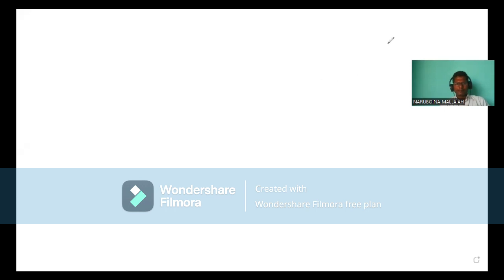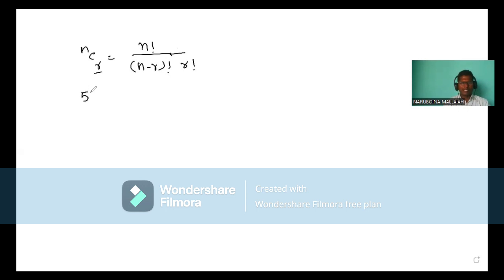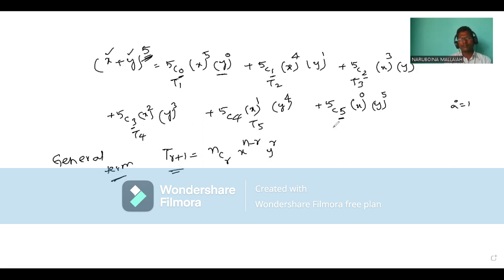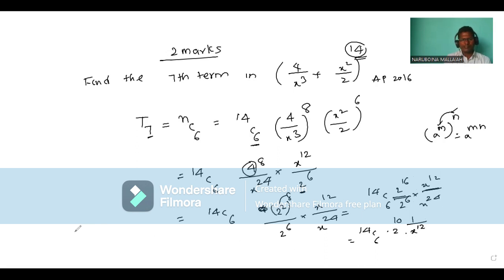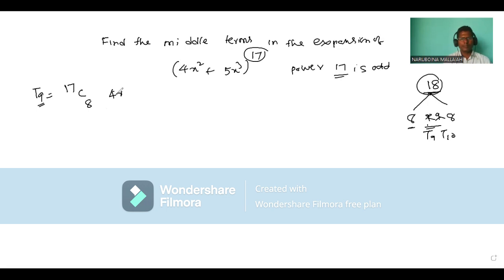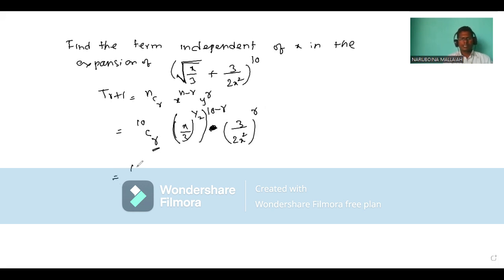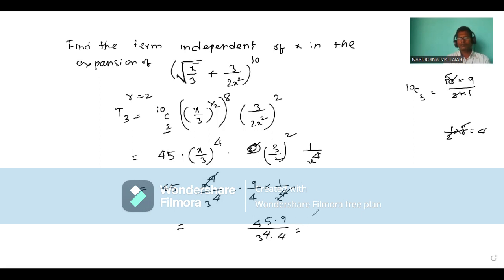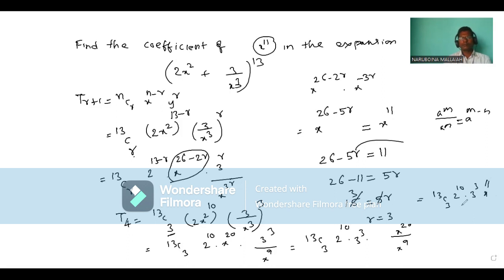BINOMIAL THEROM| SENIOR INTER MATH 2A|GAGAN ONLINE ACADEMY|BY MALLANNA 3.6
HELLO STUDENTS! WATCH THIS AMAZING SESSION ON BINOMIAL THEOREM CLASS12 MATHS.HERE MALLANNA 3.6 COVERS IMP 2 MARK QUESTIONS FOR PUBLIC EXAMS.THIS WILL HELP YOU IN GETTING TOP SCORE IN YOURFINAL  WAR.